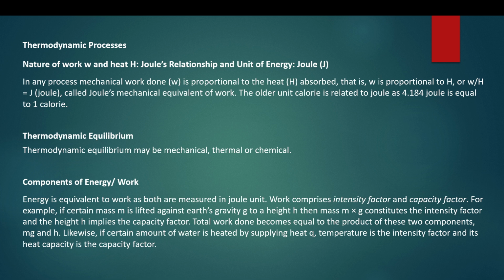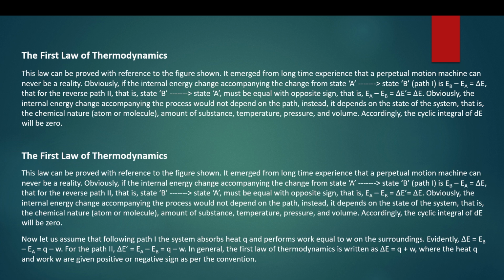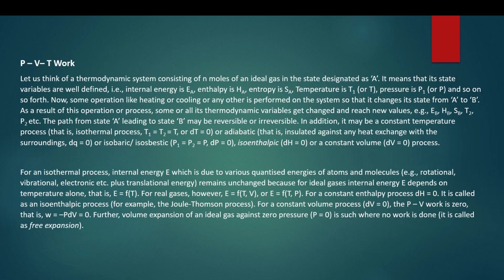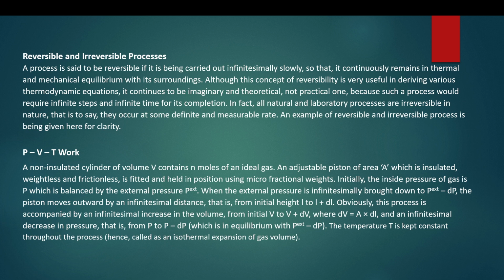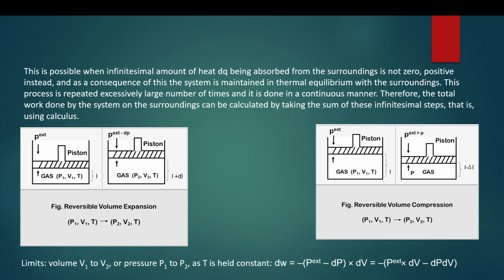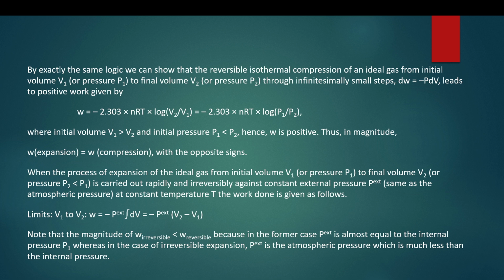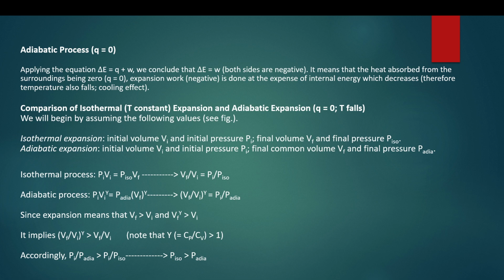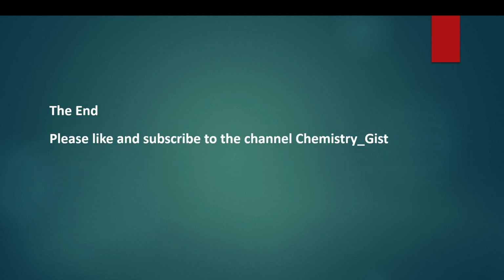Thermodynamics Part-2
The thermodynamic process